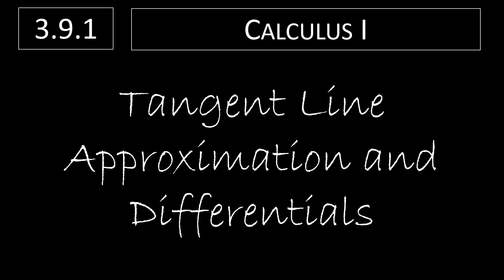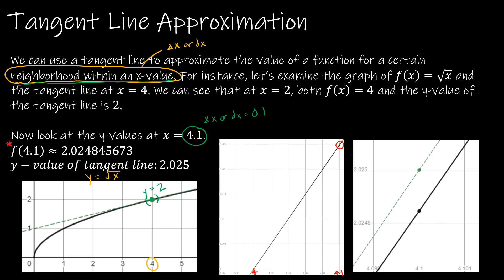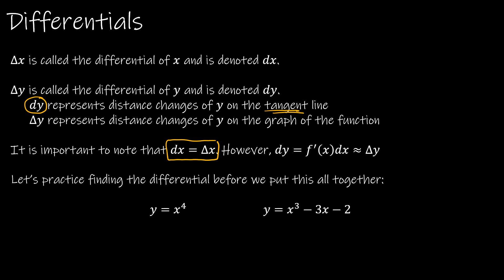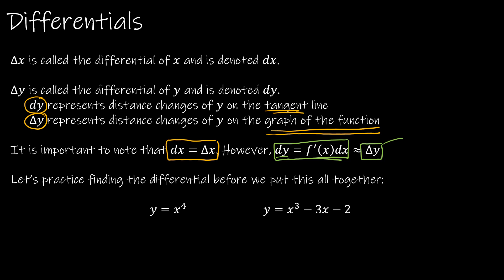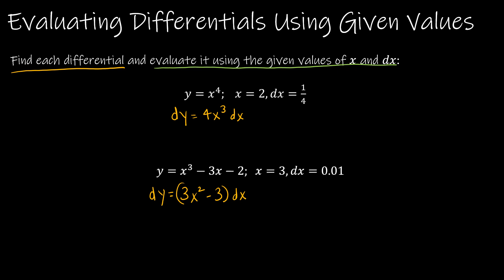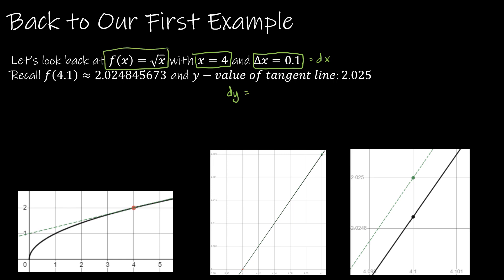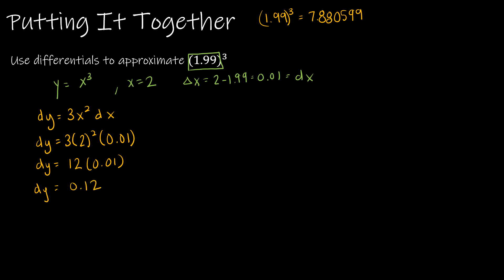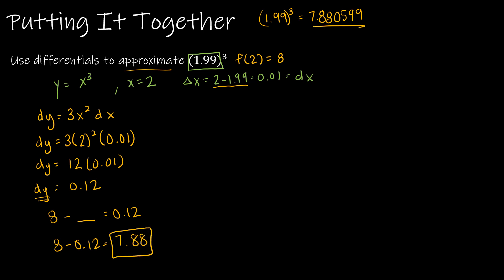Calculus - 3.9.1 Tangent Line Approximation and Differentials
We take a look at the last of the applications of derivatives by examining differentials. The differential is an approximation to the value of a function at a specific point.

Video Chapters:
Intro 0:00
Tangent Line Approximation 0:08
Differentials 3:03
Evaluating Differentials Using Given Values 5:46
Back to our First Example 7:36
Putting It Together 12:08
Up Next 17:50